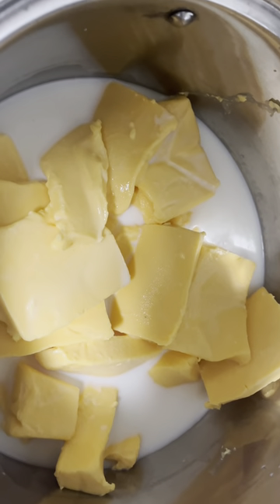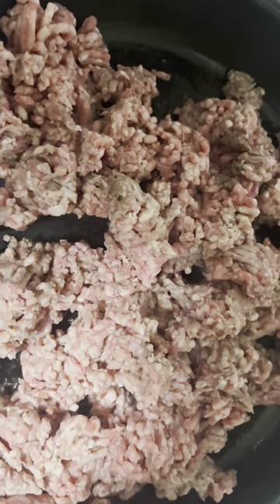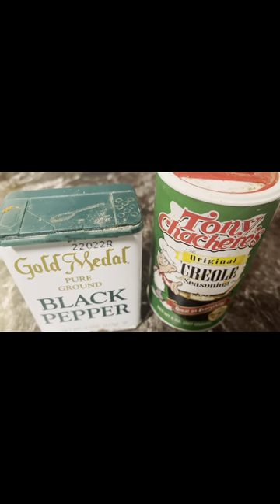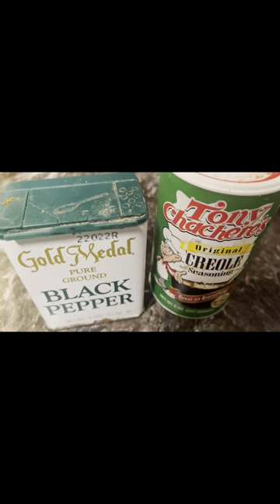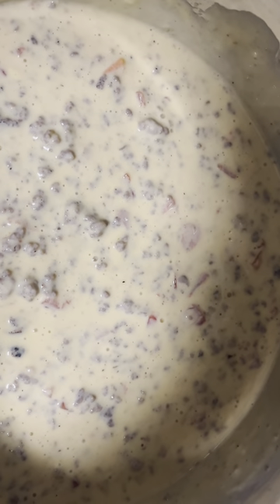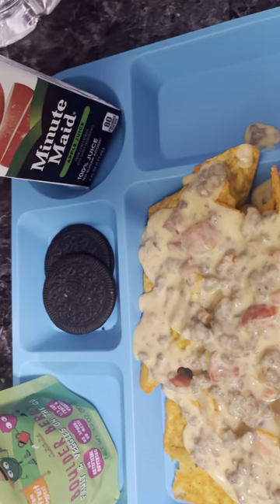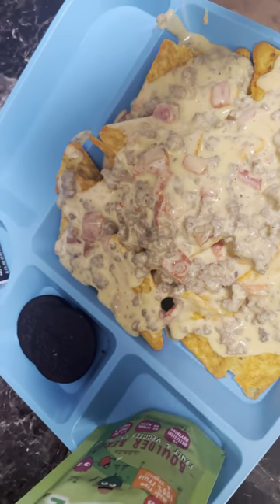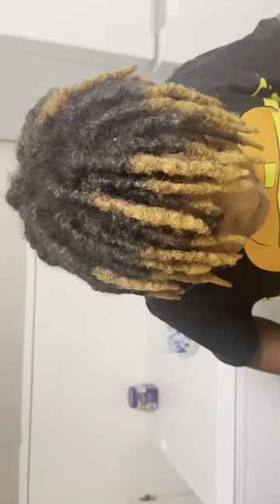Cook Rotel With Me | The Richardson Family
In todays video I am going to be cooking rotel for dinner tonight and I'll be bringing you guys along with me as i prepare it. We hope you enjoy